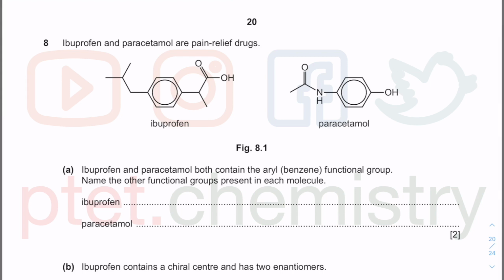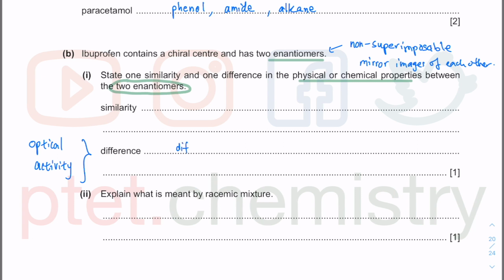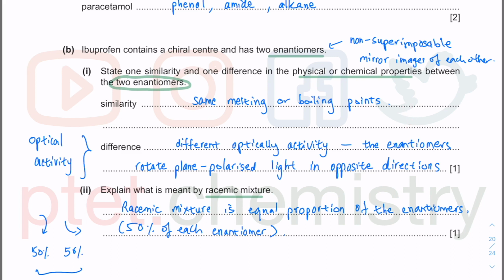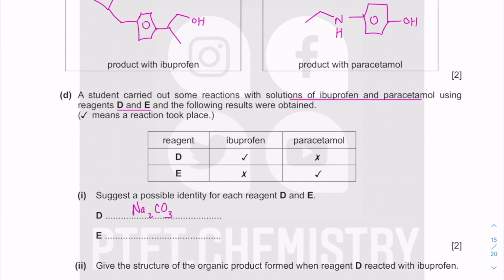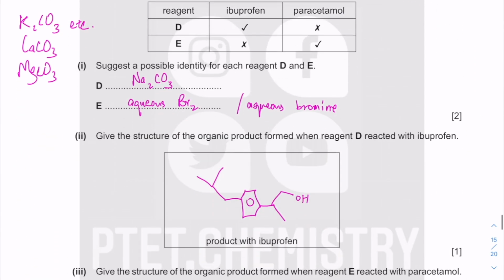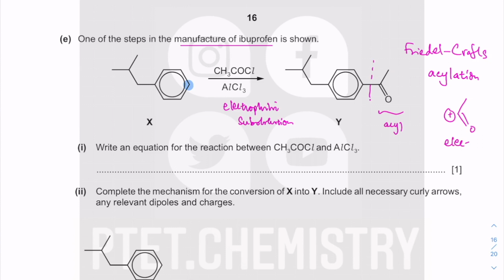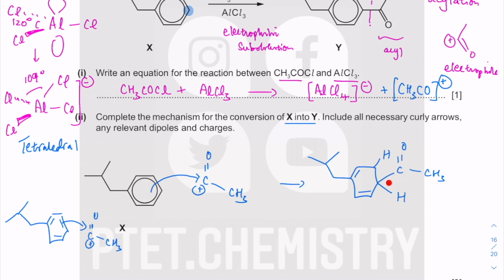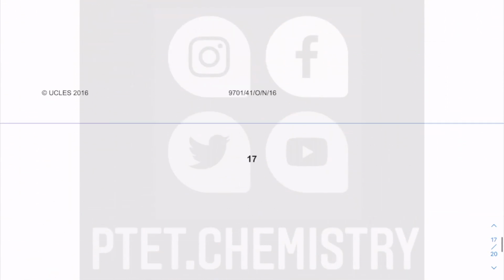A Level Chemistry - 9701 sample paper 2022 - Paper 4 - Step-by-step tutorial - Q8